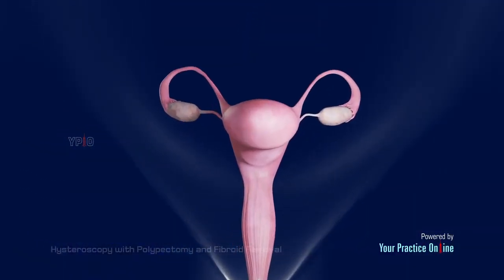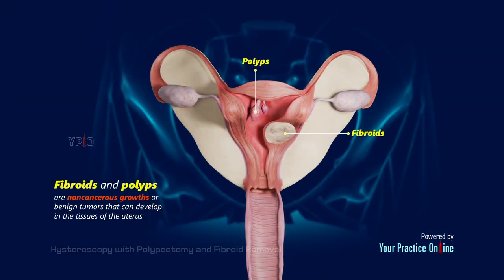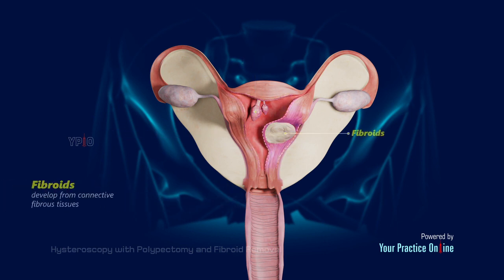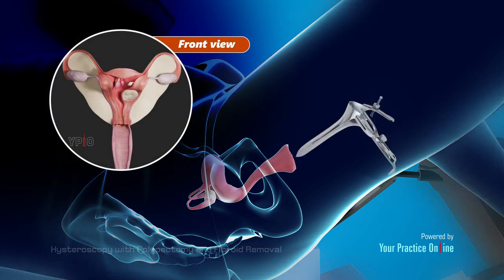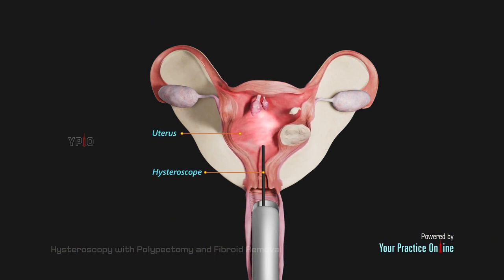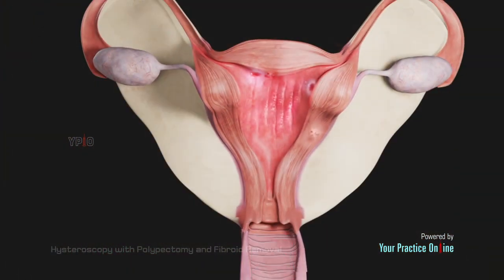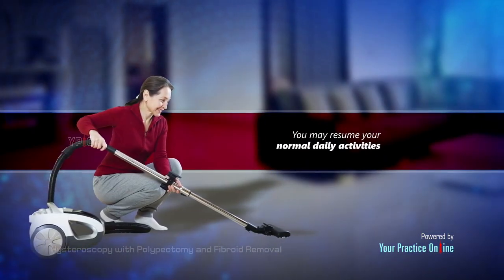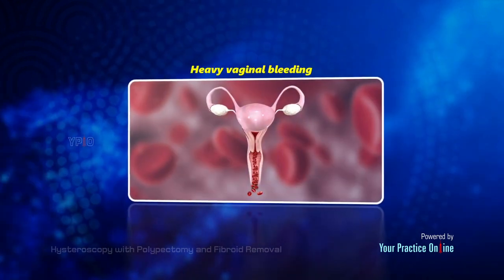Hysteroscopy with Polypectomy and Fibroid removal